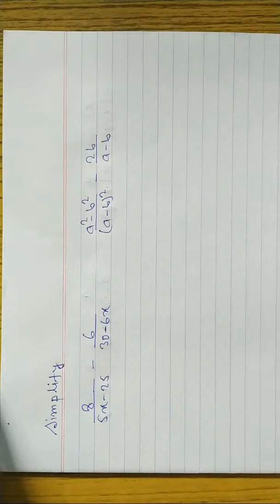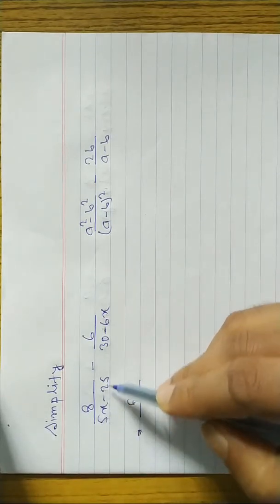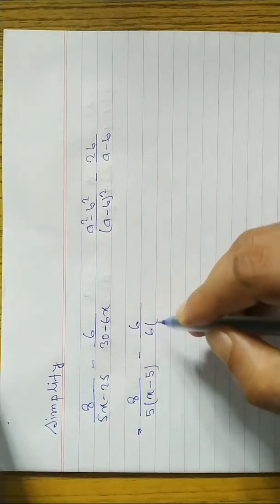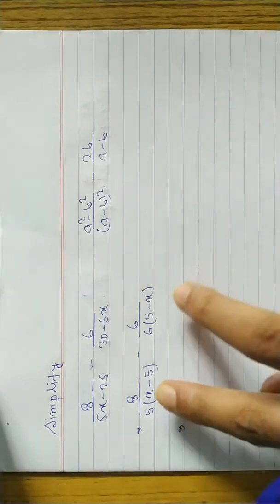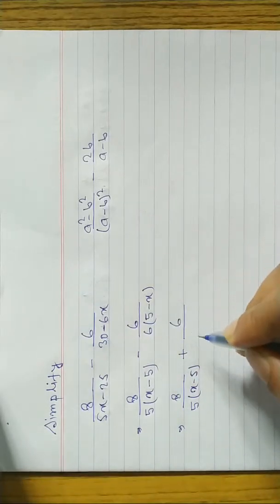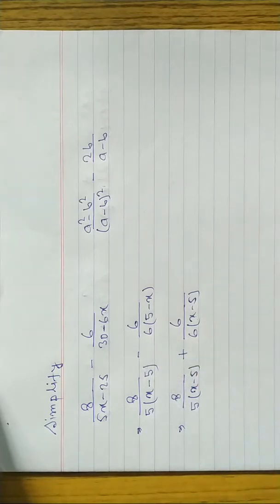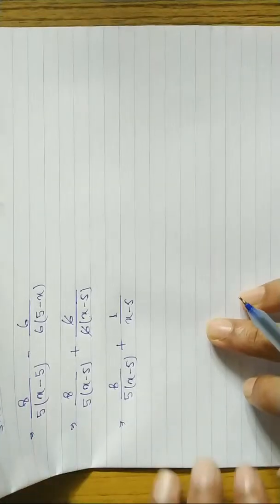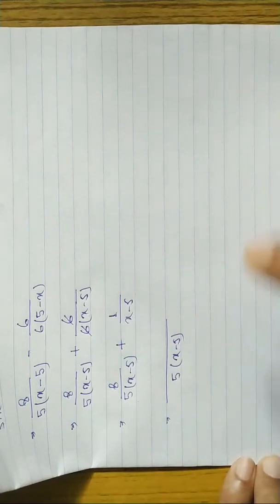Simplify | Simplification | Simplifying Rational Expressions with Unlike Denominators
This algebra video explains how to add and subtract rational expressions having unlike denominators. This free video helps students to learn adding and subtracting rational expressions
Addition and Subtraction of Rational Expressions  @MindYourChoices ​

This video is related with these topic 👇
mindyourchoices
simplifying rational expressions
rational expressions
rational expressions grade 8
rational expression
simplifying expressions
simplify expressions
simplify
simplification
simplifying
simplify rational expressions
rational function
how to simplify
factoring rational expressions
how to
how to simplify rational expressions
rational equations
rational expressions class 10
simplification tricks
variables
exponents
fractions
factoring
algebra
adding rational expression
adding and subtracting rational expressions
subtracting rational expressions
add subtract rational expressions
adding and subtracting rationals
subtracting expressions
subtracting polynomials
adding and subtracting radicals
adding and subtracting rational expressions calculator
adding rational expressions calculator
adding and subtracting rational numbers
adding rational numbers
add and subtract polynomials
subtracting rational numbers
adding and subtracting radical expressions
subtracting rational expressions calculator
adding and subtracting rational numbers calculator
adding rational numbers calculator
operations with rational expressions
adding and subtracting linear expressions
subtracting rational numbers calculator
adding and subtracting expressions
adding subtracting rational expressions calculator